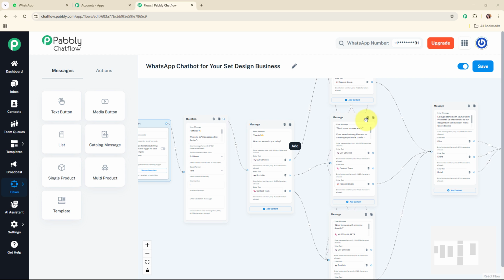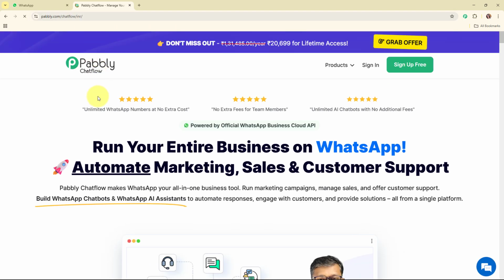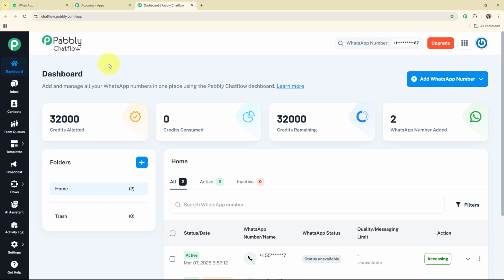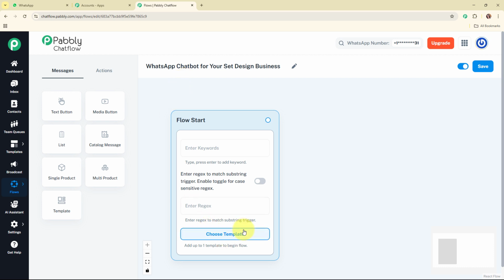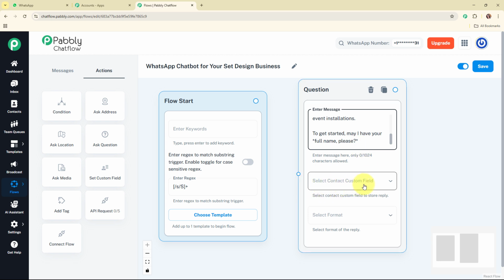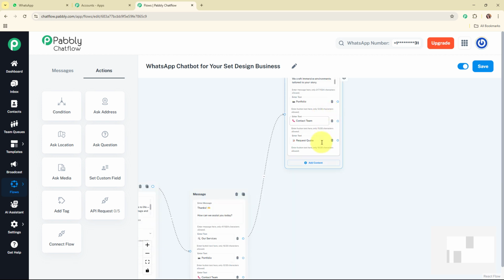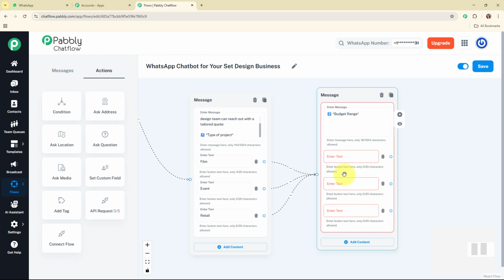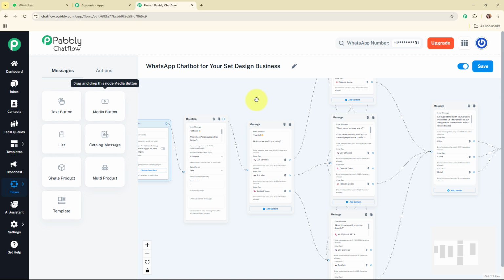How to Create a WhatsApp Chatbot for Your Set Design Business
🎯 Use Case: Clients can request design consultations, track project progress, and receive visual updates through WhatsApp.

Transform your set design business with a tailor-made WhatsApp chatbot! With Pabbly Chatflow, you'll effortlessly engage your clients and streamline inquiries. 🎨 In this insightful tutorial, we’ll guide you through:

✅ Crafting a customized WhatsApp chatbot that resonates with your set design brand
✅ Automating client inquiries about pricing, availability, and services offered
✅ Utilizing an intuitive drag-and-drop interface—no coding skills needed!
✅ Integrating social media links and galleries to showcase your designs
✅ Scheduling messages to ensure timely responses, even after hours

Elevate your client interactions and free up valuable time, allowing you to focus on creating stunning designs. ✨